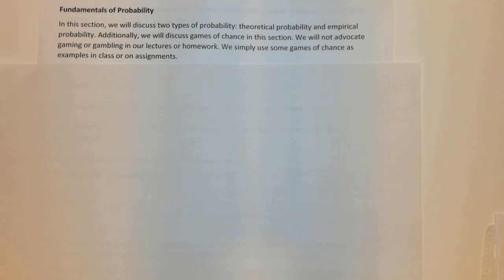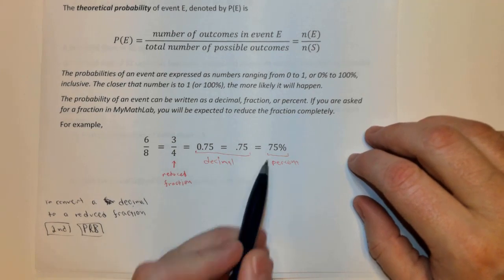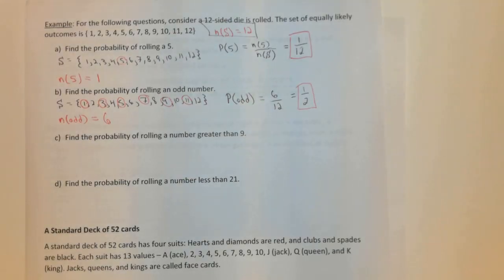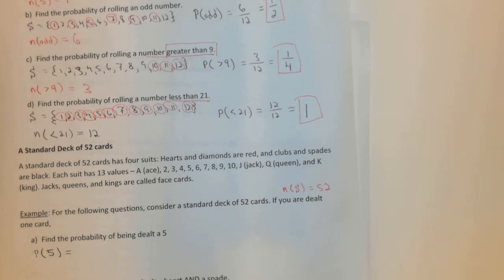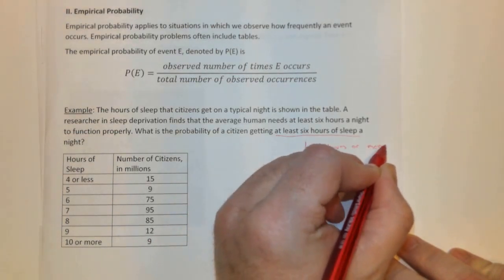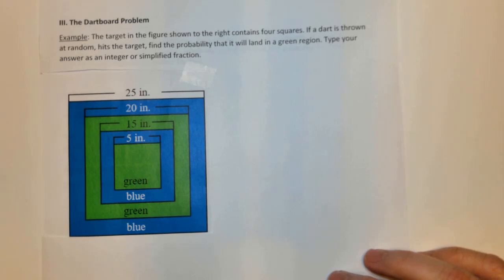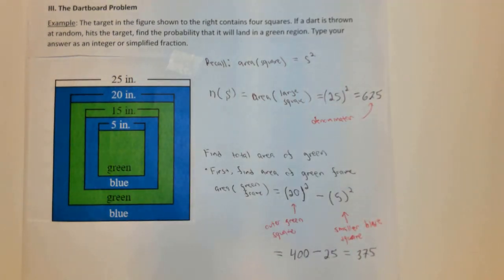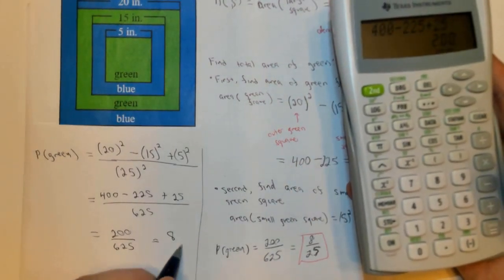Math 1029 11.4: Fundamentals of Probability